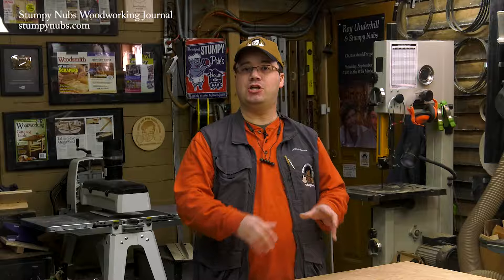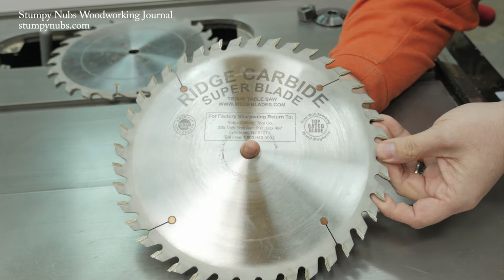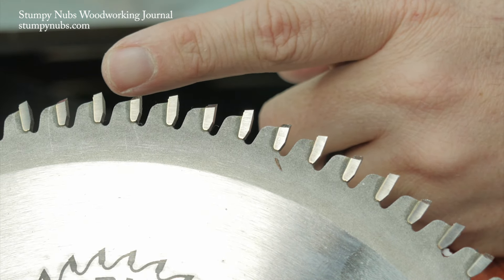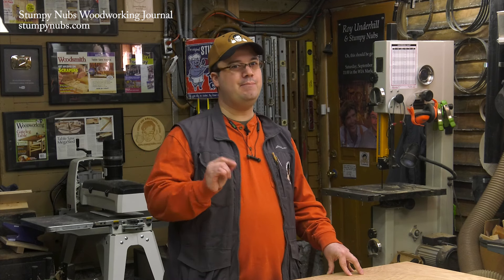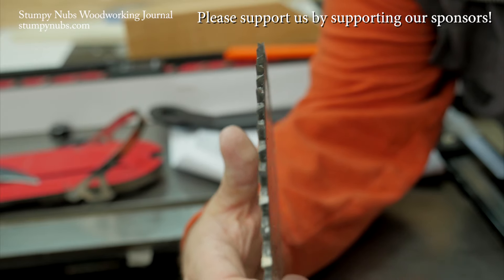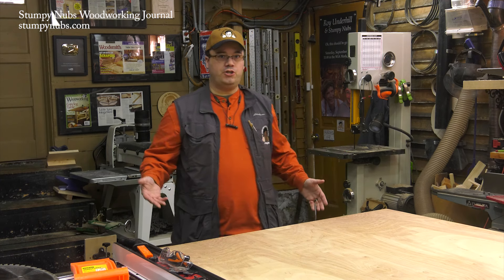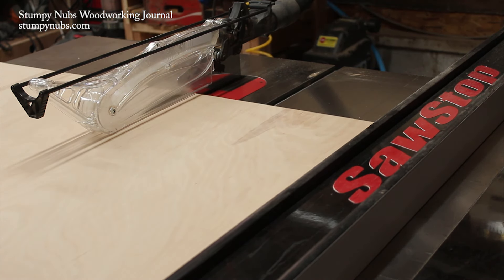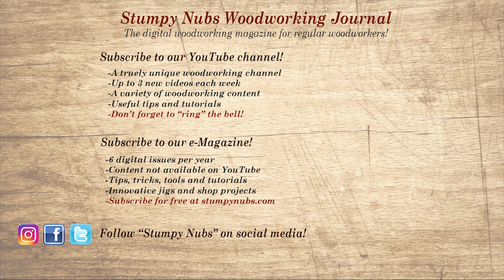Plywood is difficult to cut on the table saw? Let's fix that...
Part 5 of 5: A comprehensive table saw series for woodworkers